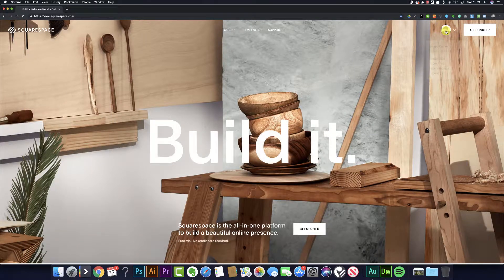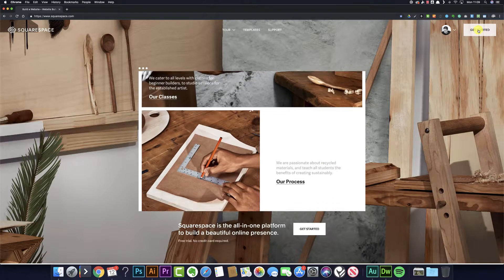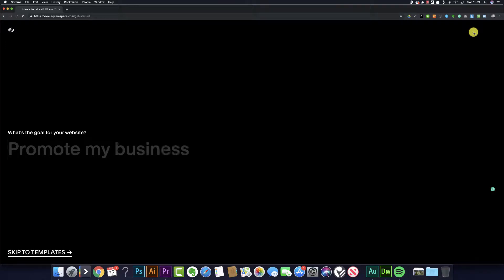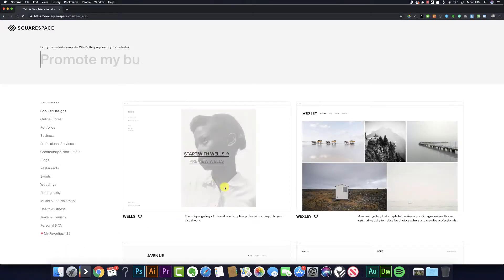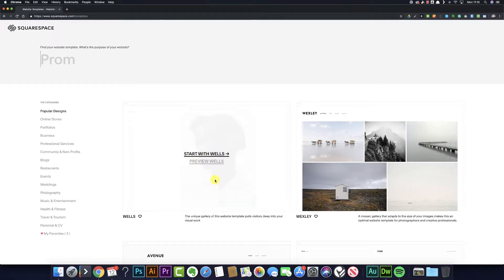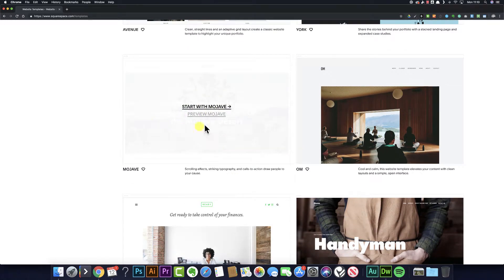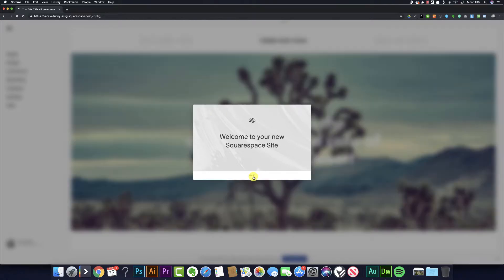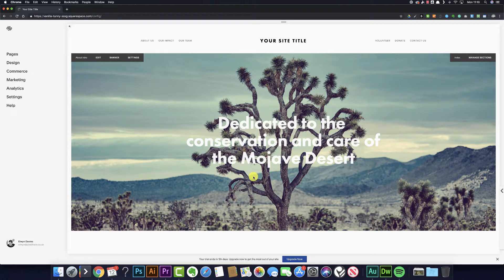Change your Squarespace development domain name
You can join our waitlist here to find out more Mastering the Cutout Tool in Photoshop or Canva: Tips for Impactful Design Need to sharpen up your web design skills by getting involved with a community of creatives?  Great news! We are launching our new Pixelhaze Community on Skool.

You can join our waitlist here to find out more Change your development domain name in Squarespace.